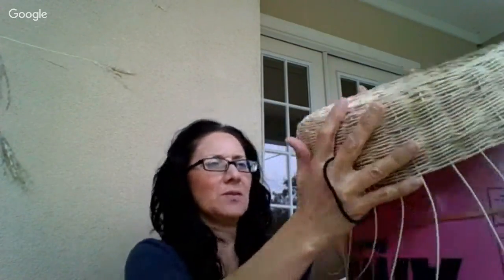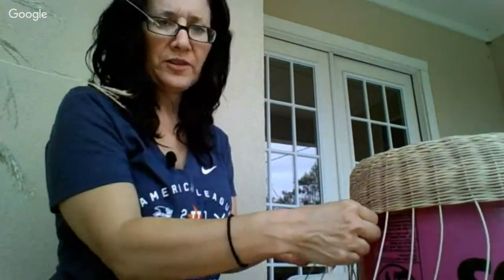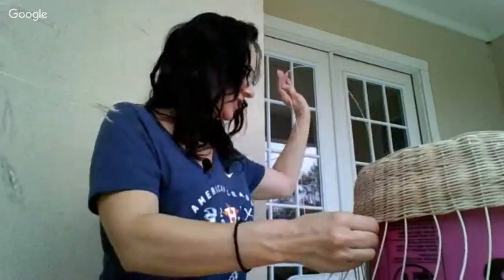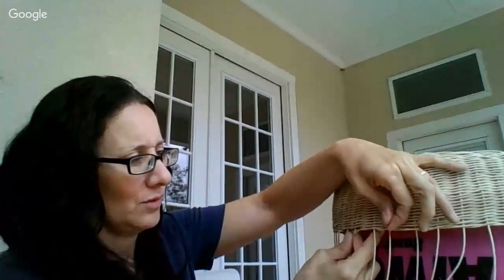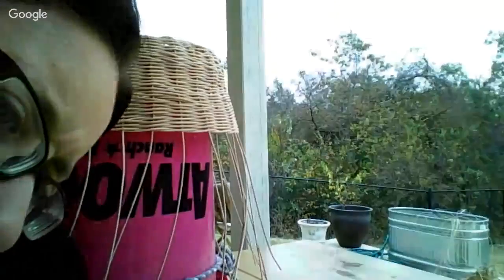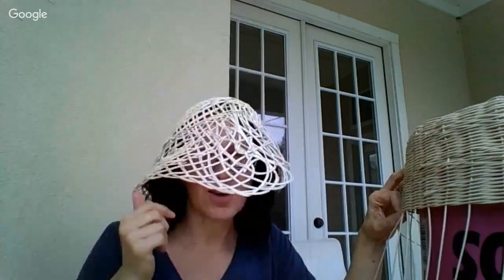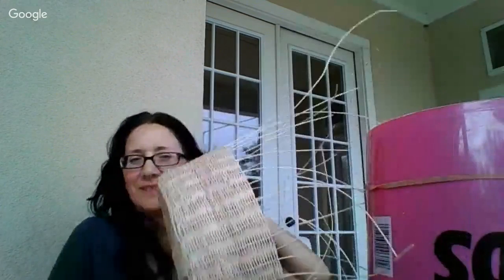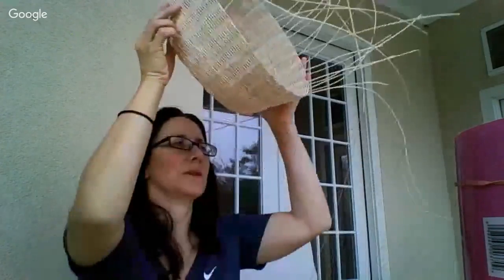Weaving a wicker basket live...